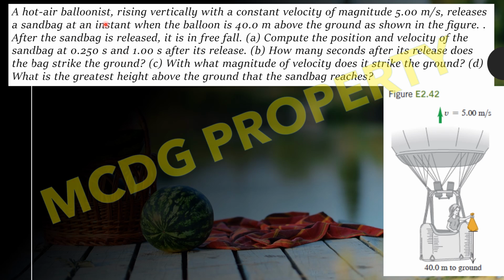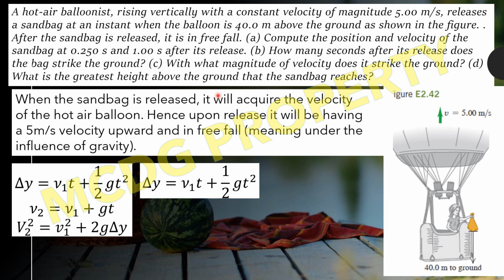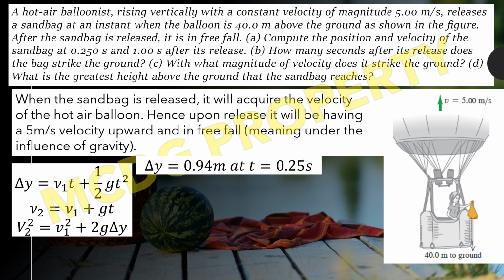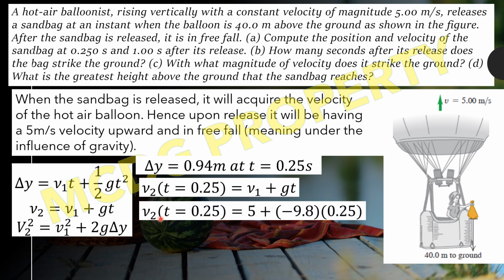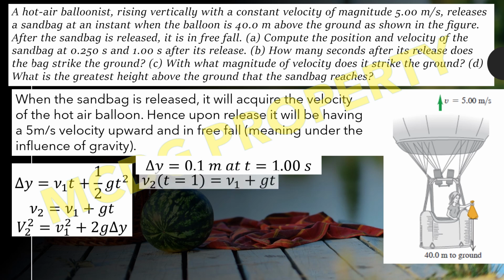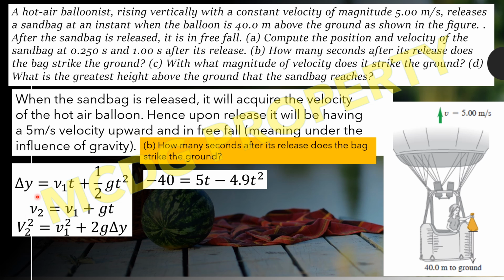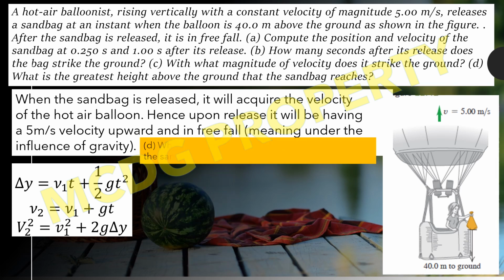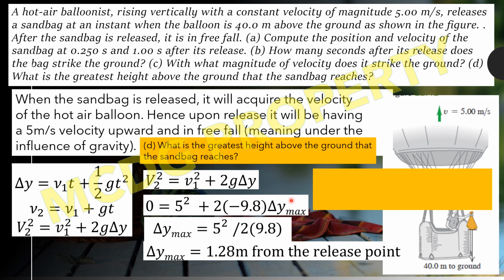hot air balloonist Sandag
A hot-air balloonist, rising vertically with a constant velocity of magnitude 5.00 m/s, releases a sandbag at an instant when the balloon is 40.0 m above the ground as shown in the figure.  After the sandbag is released, it is in free fall. (a) Compute the position and velocity of the sandbag at 0.250 s and 1.00 s after its release. (b) How many seconds after its release does the bag strike the ground? (c) With what magnitude of velocity does it strike the ground? (d) What is the greatest height above the ground that the sandbag reaches?